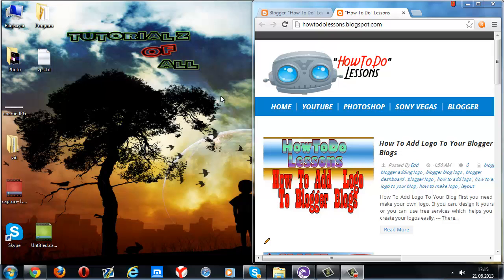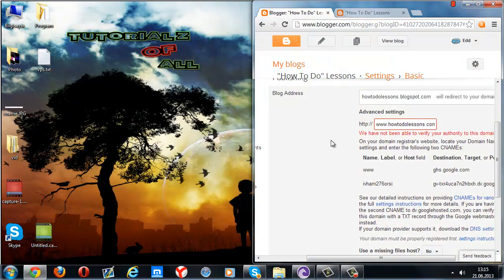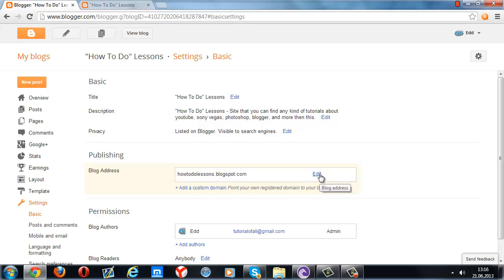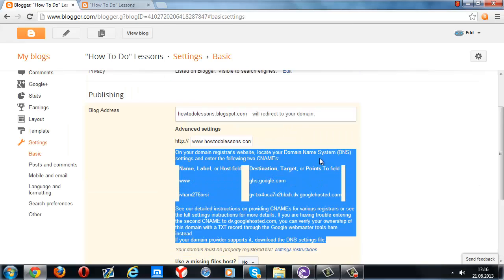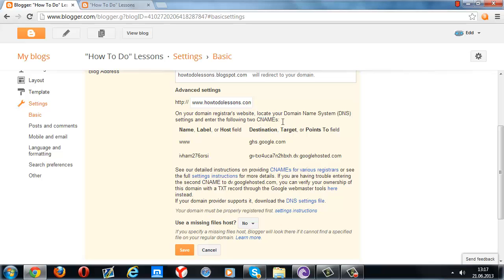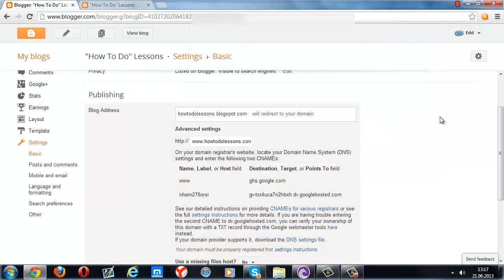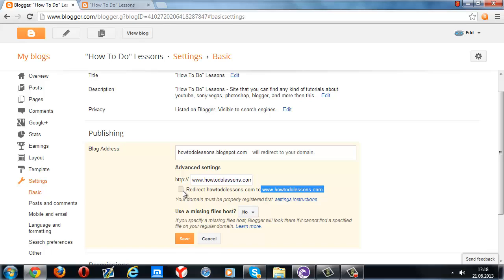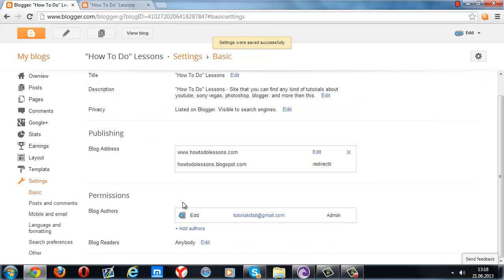How To Redirect Domain Name To Blogger Blog (Quick Way)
PRESS SHOW MORE TO SEE DESCRIPTION

You can be author in HowToDoLessons.
All you need to do is filling the contact form.

Its really easy actually. First you need to buy your domain from sites like (godaddy.com) and follow this steps. But there is a THING that i FORGOT to say on video.

With just this steps " redirect to your blog adress but if you want "yourdomainname.com" adress too, then you have to add A RECORDS from DNS.

Its the same place that you add CNAMES.

Here's things that you can do after this tutorial:

How to redirect your domain name
Using domain names on blogger.
How to use domain name
How to add CNAMES
How to add A Records